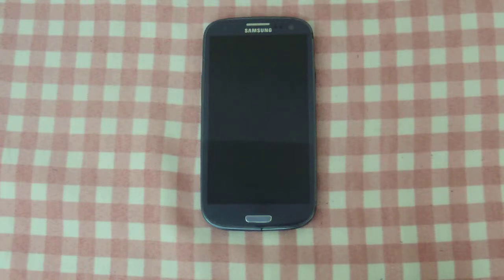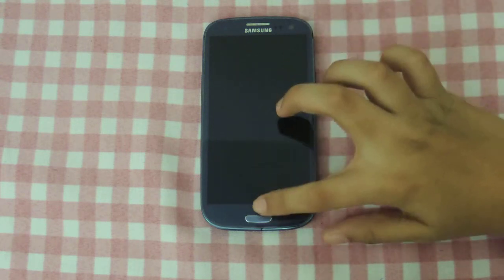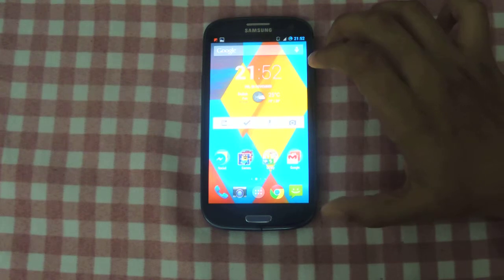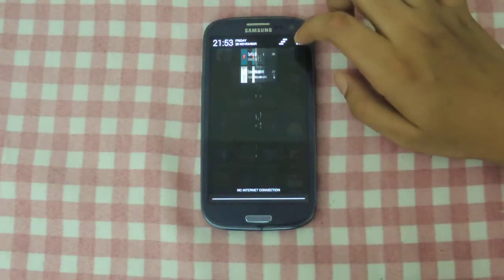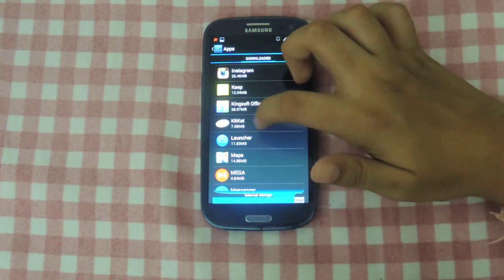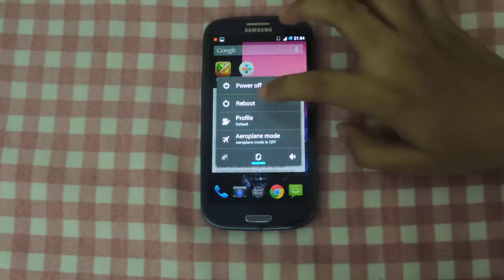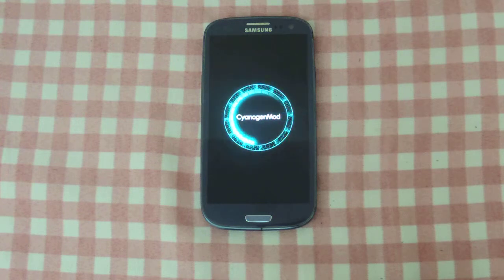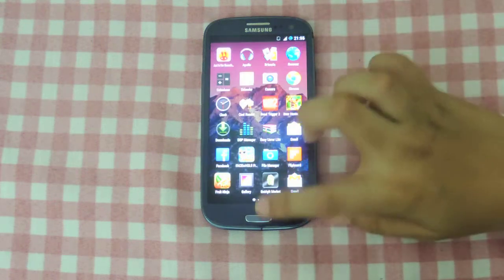Google Experience Launcher on Any Phone!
Make sure unknown sources are checked in settings before installation